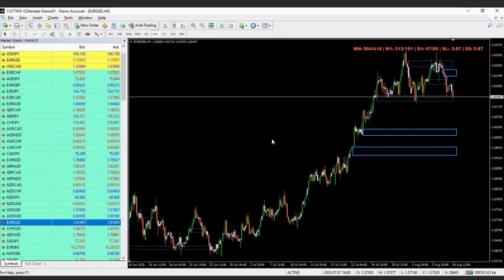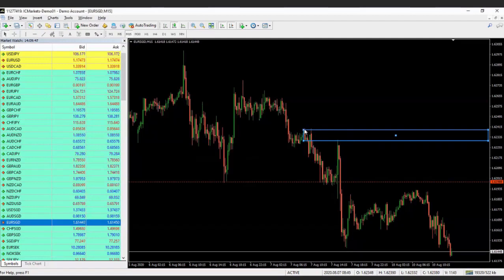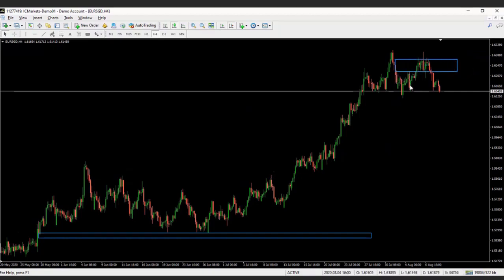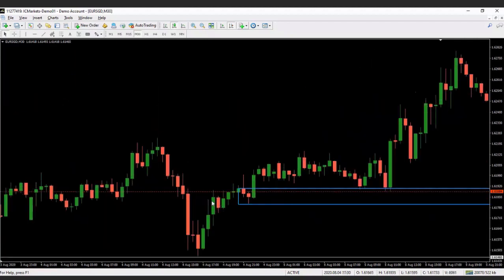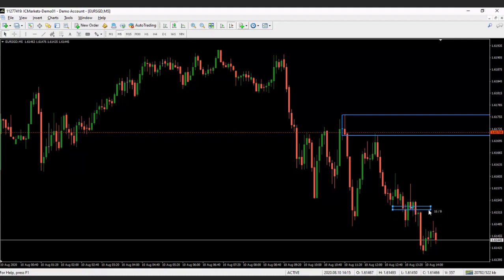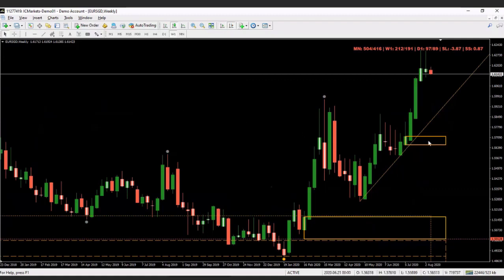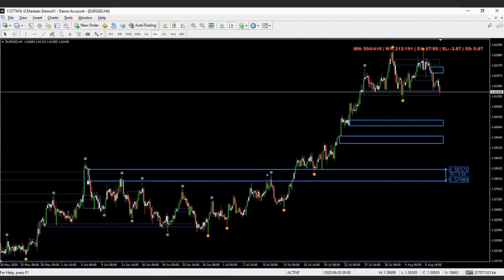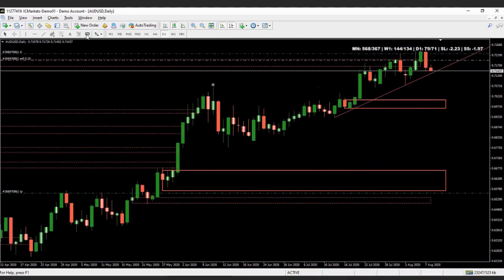Practical supply and demand analysis and theory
Hey folks,

In this video I will go over practical supply and demand examples and theory during a premium webinar for the amazing people at FX Street.